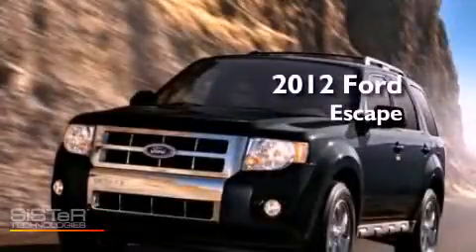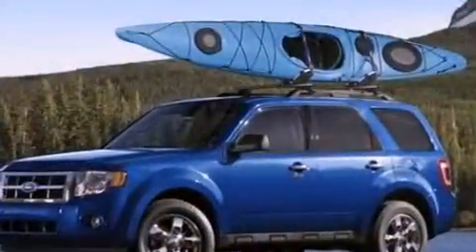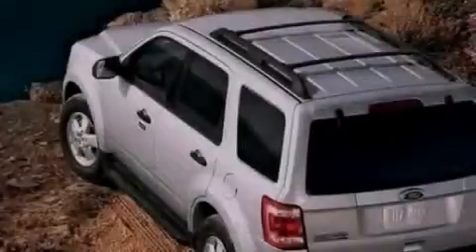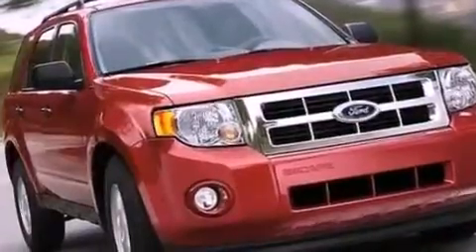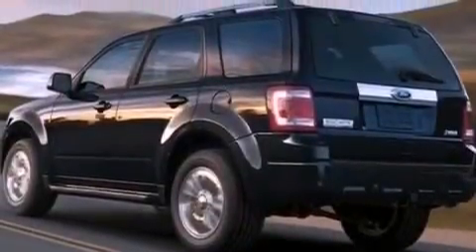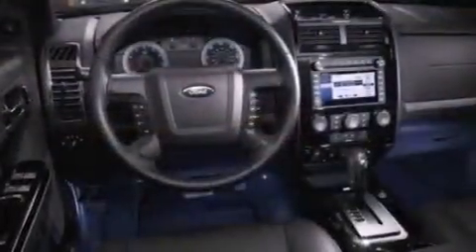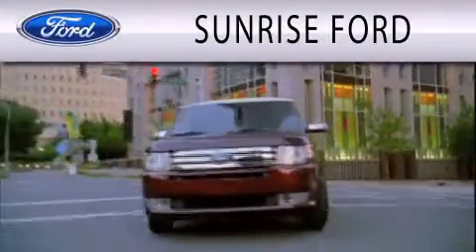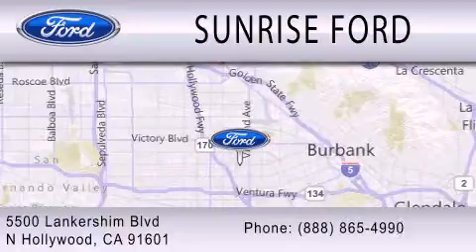2012 Ford Escape North Hollywood CA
Year : 2012
 Make : Ford
 Model : Escape
 Engine : 3.0L V6 24V MPFI DOHC FLEXIBLE FUEL
 Trans . : 6-SPEED AUTOMATIC
 Exterior : BLUE

 Stock : M21708